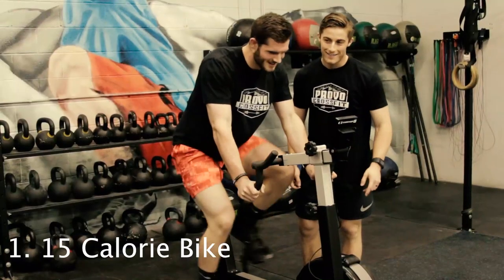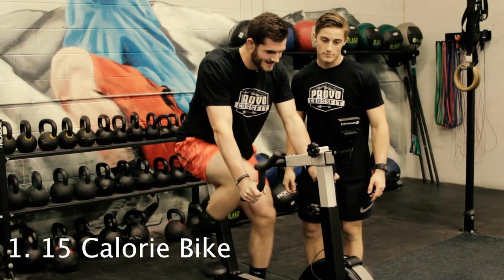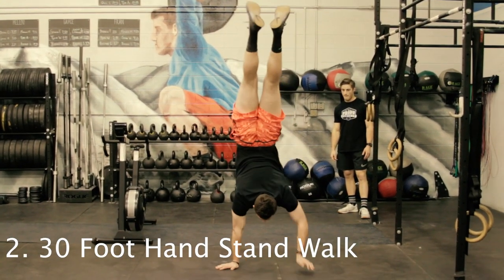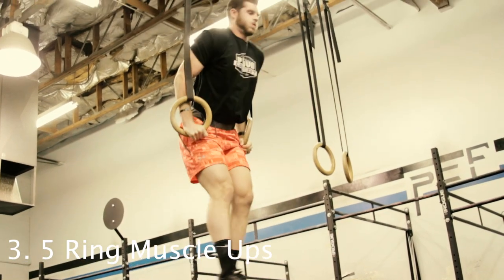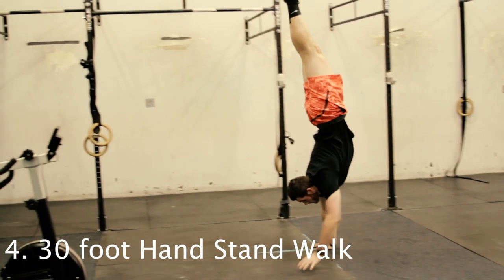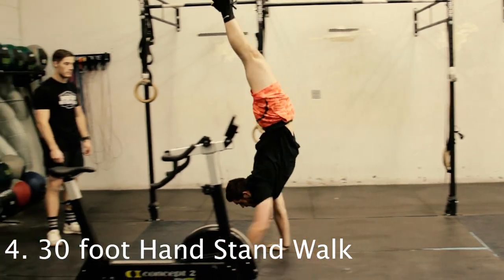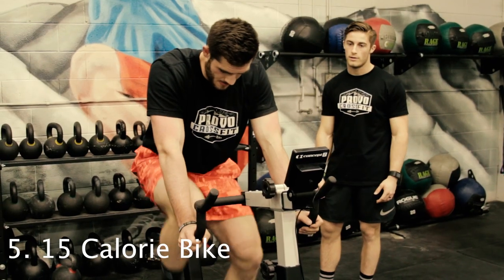RxFit Springville Winter Woderland 2018: Event 4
Fitness, Bio, Event (2018) The 1st RxFit Springville gym grand opening with an event known as The Winter Woderland. This video reveals the 4th of 4 required exercises for the competition: